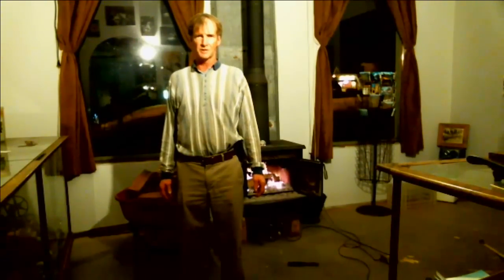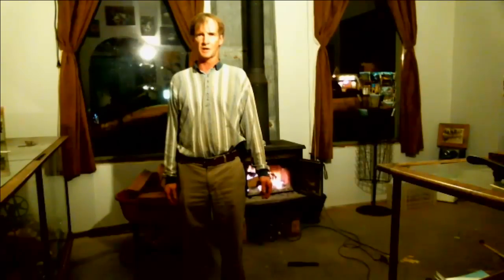New Years Day 2015 Energy Awakening by Edd Edwards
B.I.R.E.™,  Demonstration , I grew wild hair , Lets start the new year off
with a huge energy zapping...